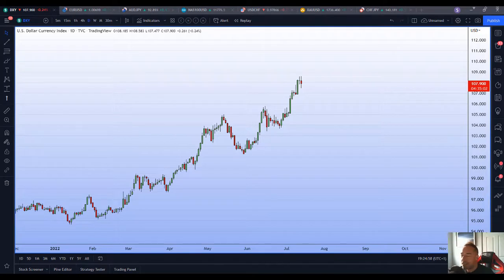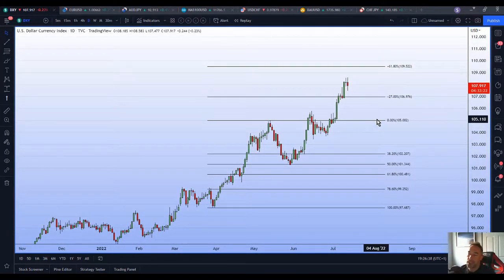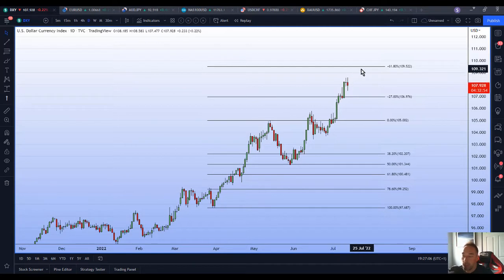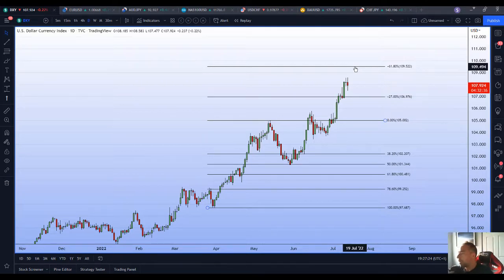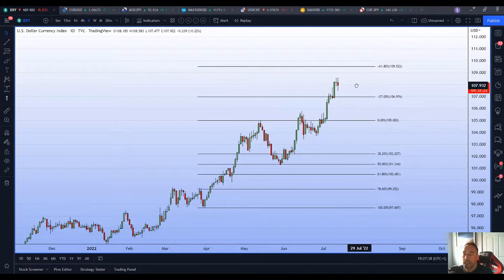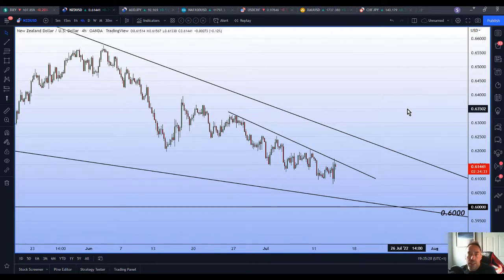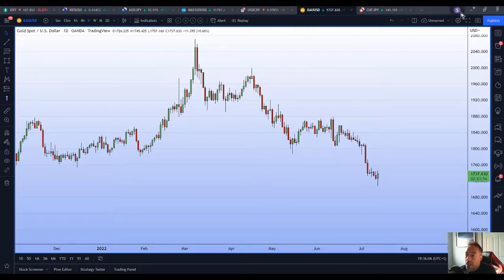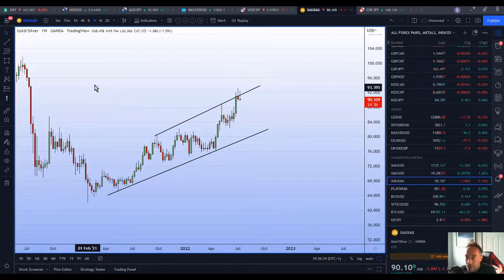The Ultimate Price To Buy Gold At! - TradeAndTrain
In this video Nolan shares where he thinks would be the ultimate price to enter any Gold long trades. He also looks at the Dollar Index, EUR/USD, GBP/USD and NZD/USD.

Join our free Telegram channel for free analysis. Use the link below and fill out your details.

Follow @officialtradeandtrain 🔥
Follow @thetraderclub 🔥

🔥Check our story for trade setups and offers for our services 🔥

Find out more about our
1. FREE ANALYSIS GROUP
2. NEXT AVAILABLE LIVE COURSE
3. 1-2-1 COACHING
4. MASTERMIND GROUPS
5. LIVE DAILY TRADING ROOMS
6. TRADE SETUP GROUP
7. FUNDED ACCOUNTS STARTING AT FROM £10,000 - £100,000

To find out more information about any of the above or join our growing trading community DM @officialtradeandtrain on Instagram or alternatively email ⬇️⬇️

forex,learn to trade,online trading,onlinetrading,forex education,forex mentor,how to trade forex,what is forex,can i trade forex,The Ultimate Price To Buy Gold At! - TradeAndTrain,the ultimate price to buy gold at! - tradeandtrain,the ultimate price to buy gold,buy gold at! - tradeandtrain,ultimate price to buy gold,The Ultimate Price,the ultimate price,tradeandtrain,The Ultimate Price To Buy Gold At TradeAndTrain,forex trading,fx live trading,stock market